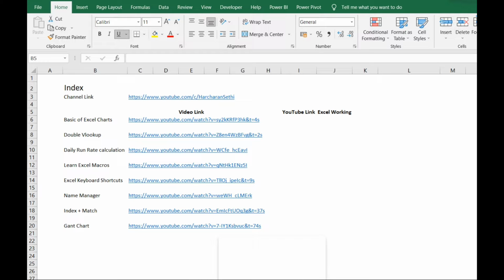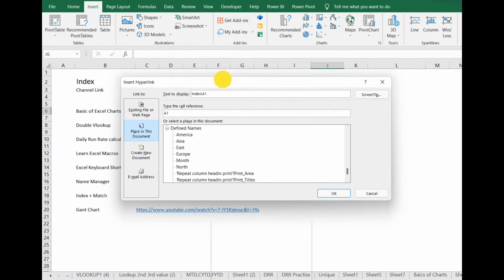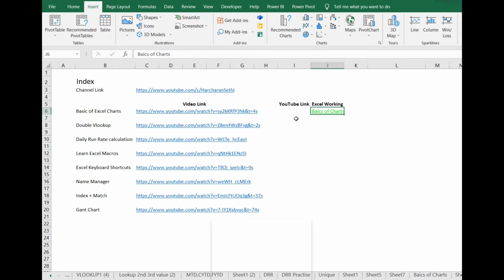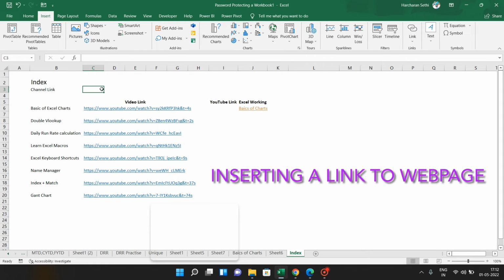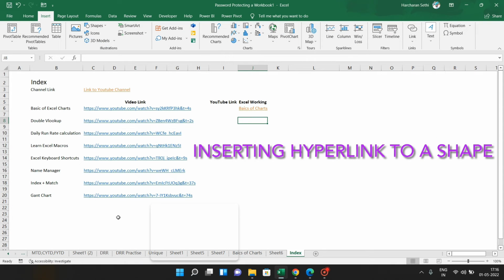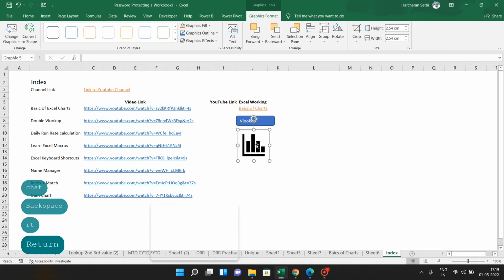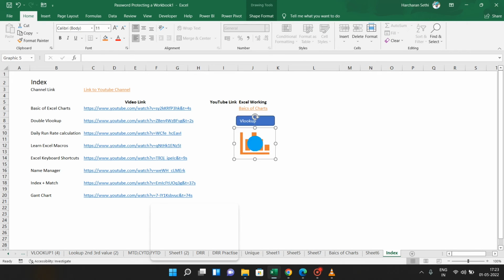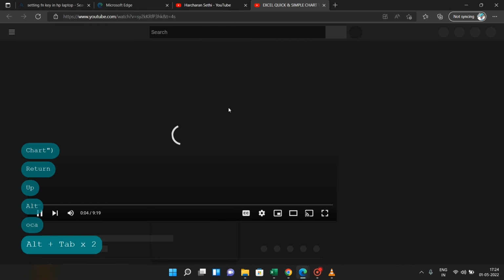CREATING HYPERLINK IN EXCEL || EXCEL TUTOTIAL ON HYPERLINKS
Hi Everyone,
Our video on Creating Hyperlinks in Excel is out.

HYPERLINK creates a shortcut that jumps to another location in the current workbook, or opens a document or a webpage.